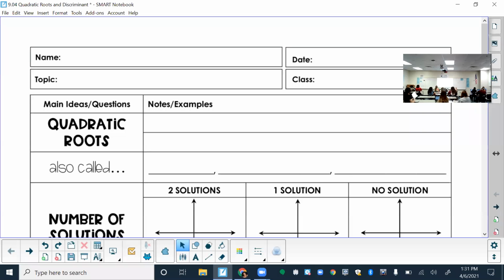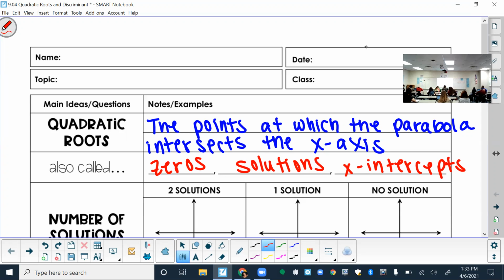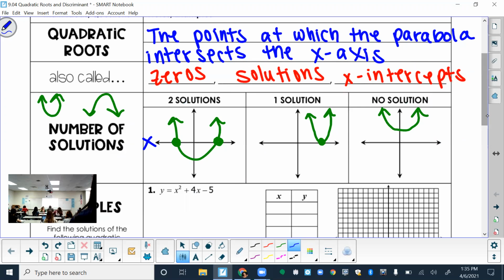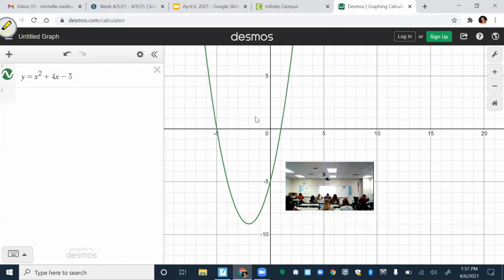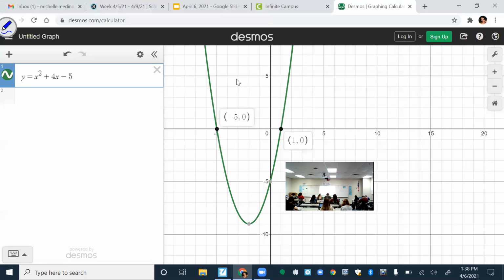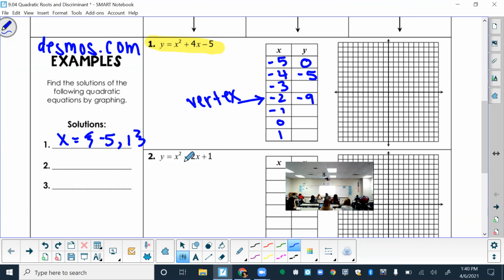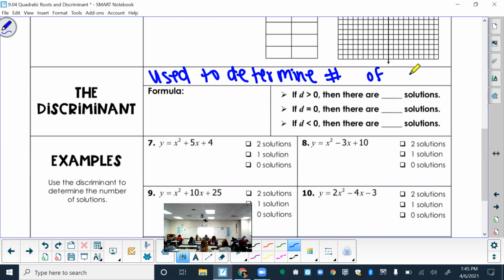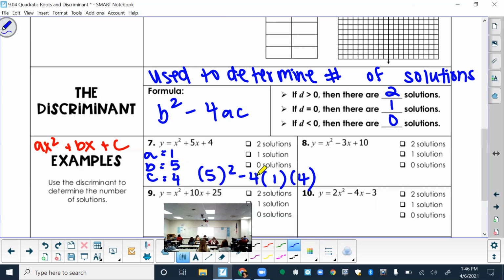Quadratic Roots and Discriminant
Brief video explaining quadratic roots and discriminant